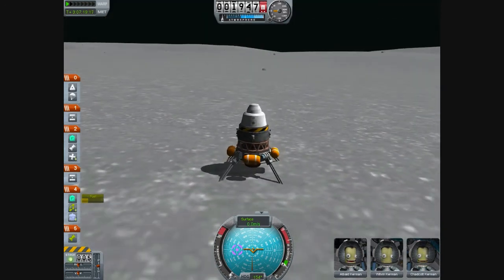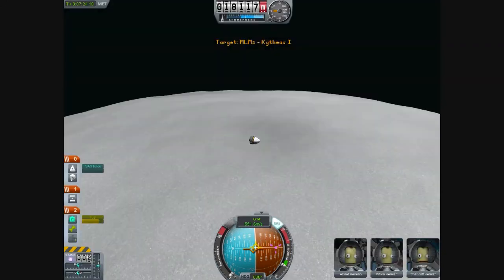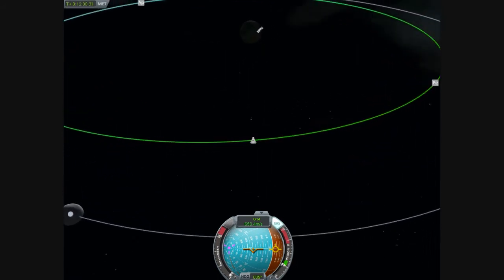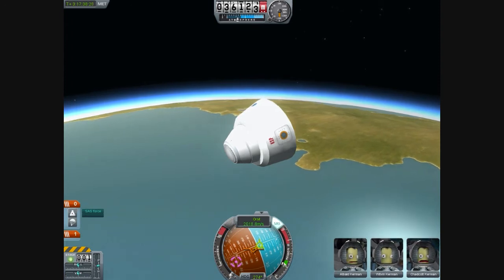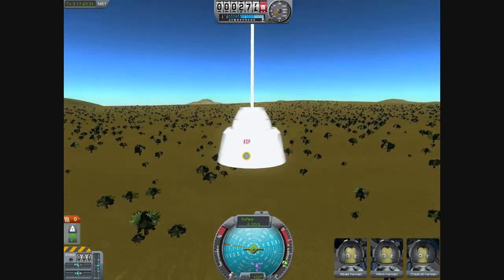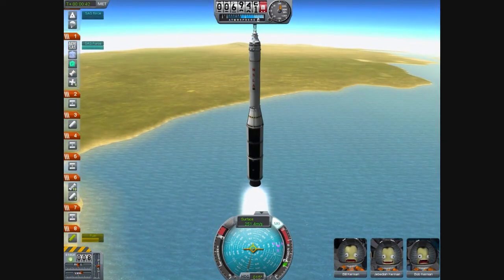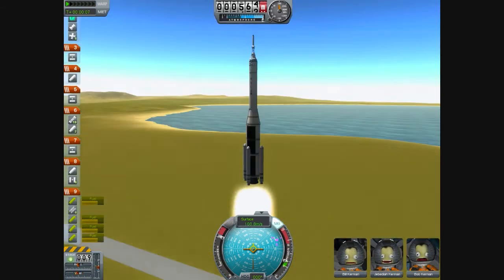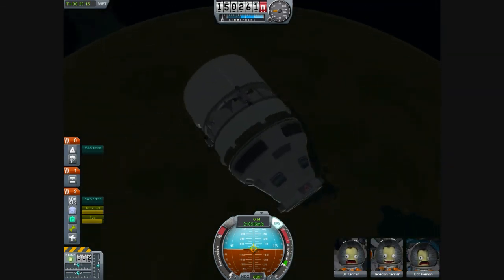Stimpy Plays Kerbal Space Program Ep10 - Ascent, Boost your Boosters.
Today we try to bring our intrepid Kosmonauts back from the Mun, and Launch an orbiter!